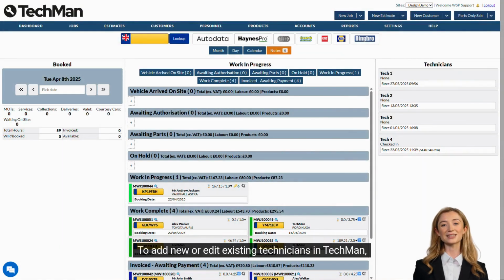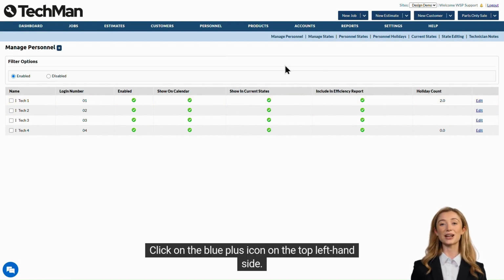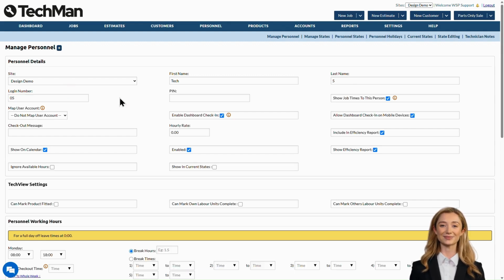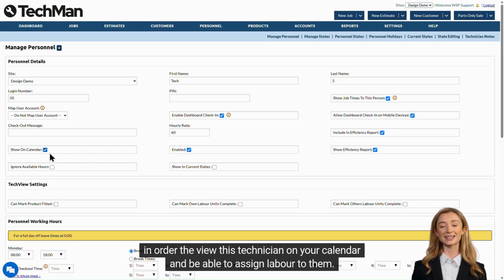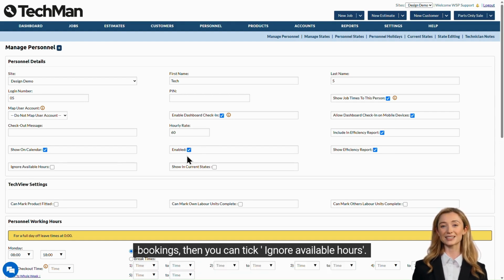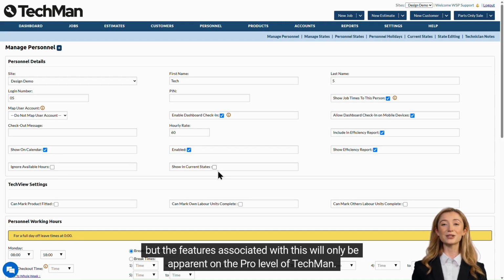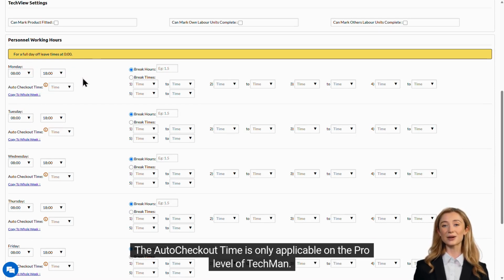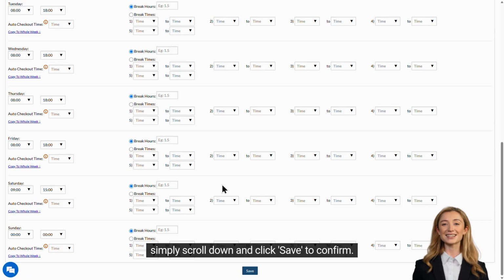How to Manage Personnel in TechMan | Add Technicians & Configure Working Hours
In this TechMan tutorial, we walk through how to manage Personnel within the system, showing how to add and edit technicians, configure working hours and breaks, set availability rules, assign hourly rates, and control how technicians appear on the calendar and dashboard.